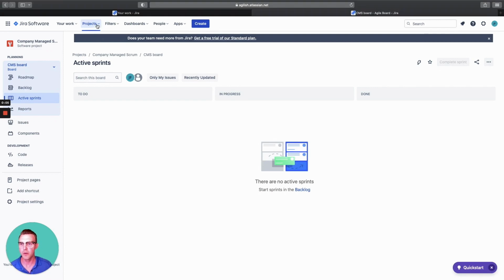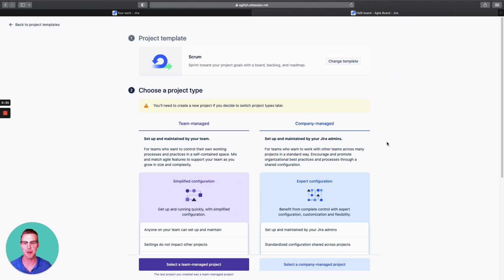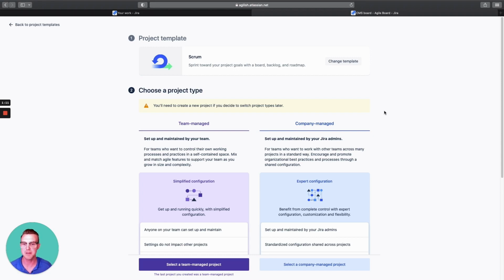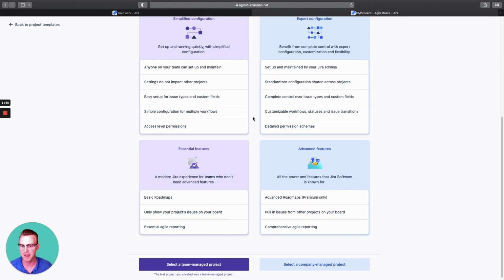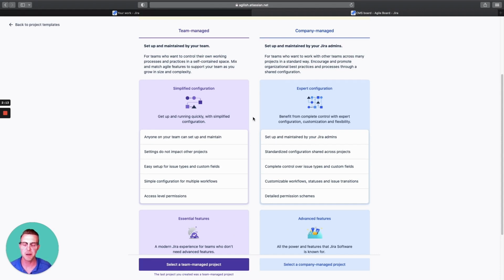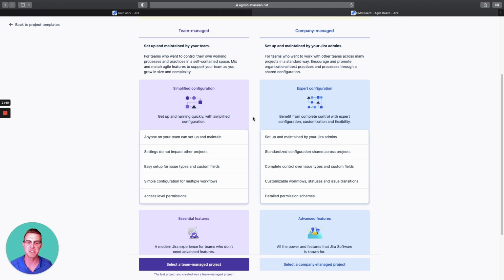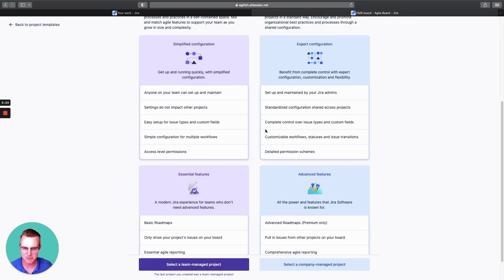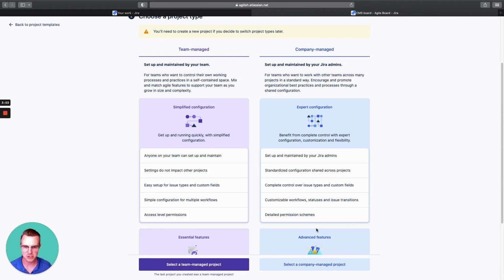Team vs Company Managed Projects | JIRA for Scrum Masters | JIRA Tutorial